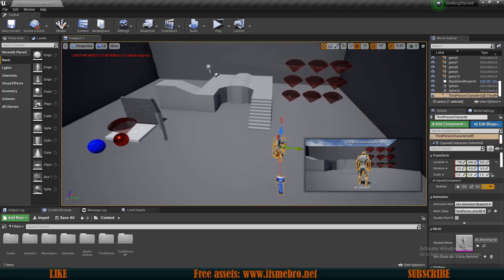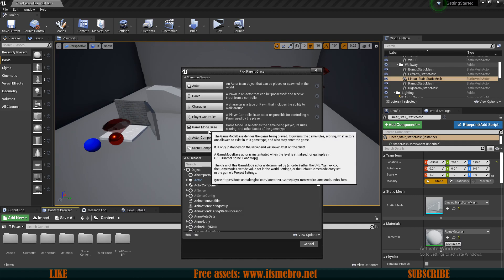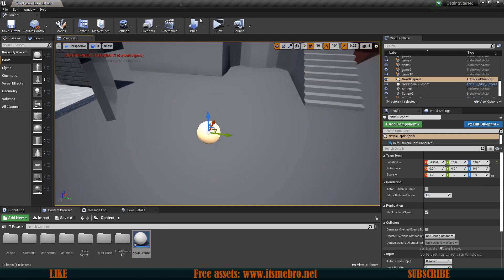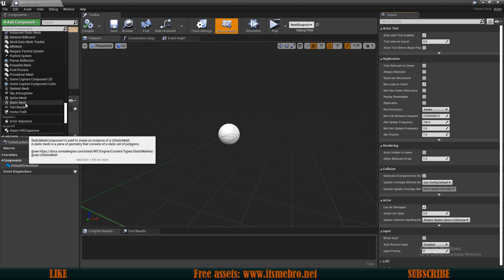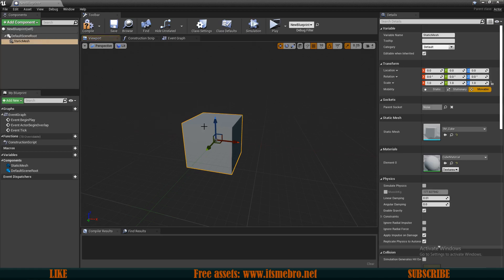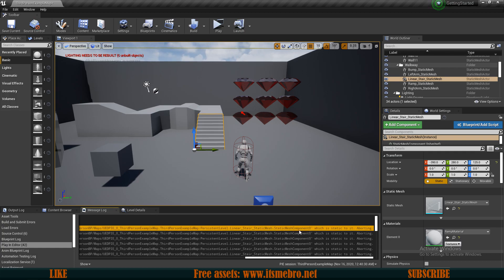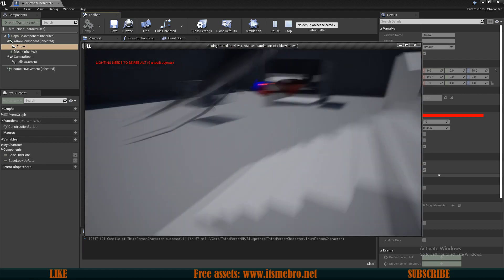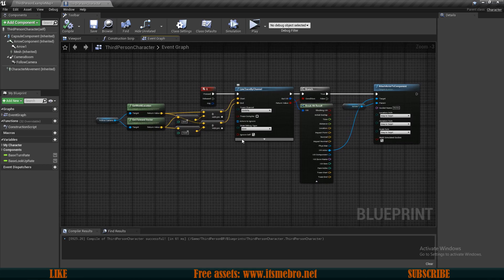UE4 Actors, Components and why we need them.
Today I'm gonna talk for a bit, not gonna be doing as much. But since I've noticed that many people here don't have a full understanding of actors and components. So with this video, I hope to change that.